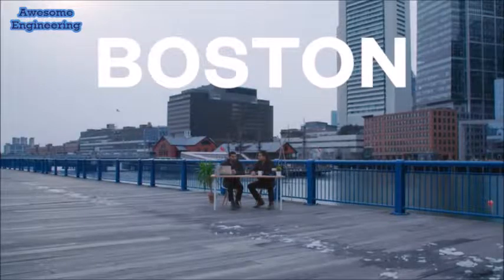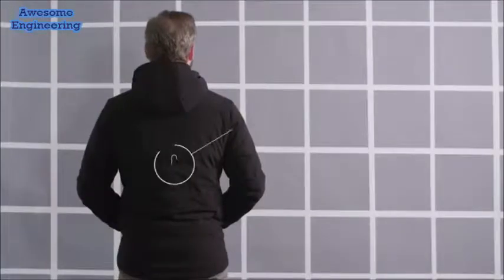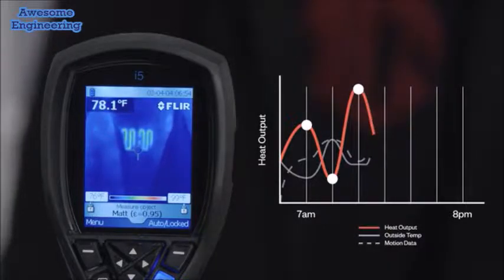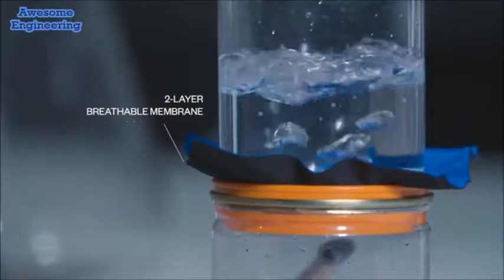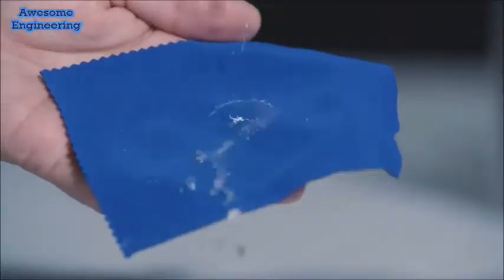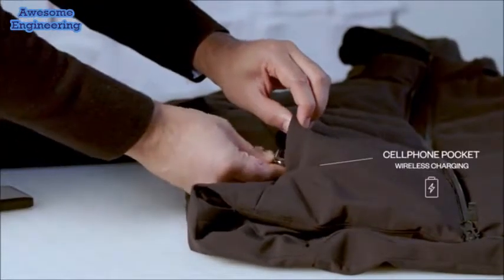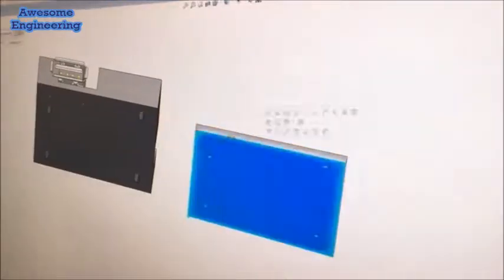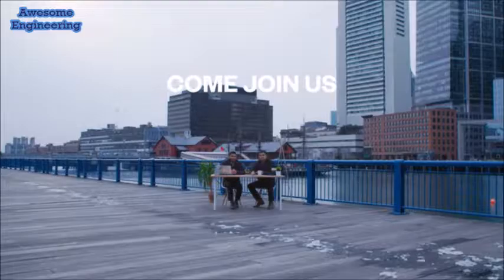First Intelligent Heated Jacket !!!